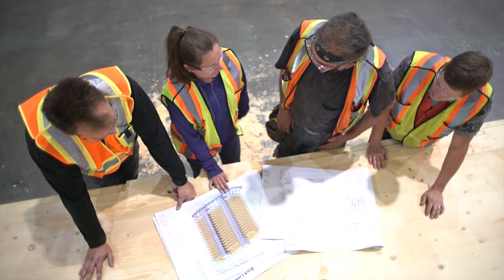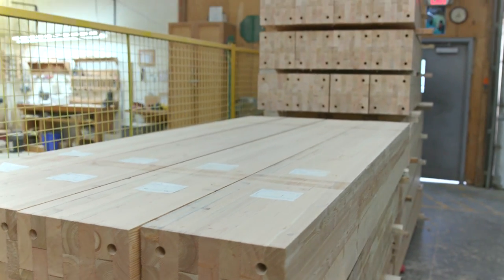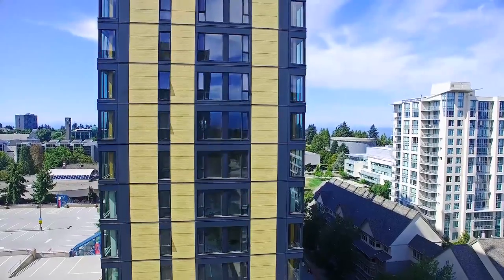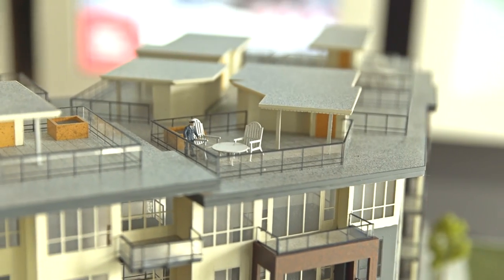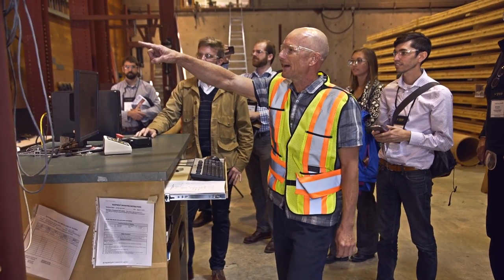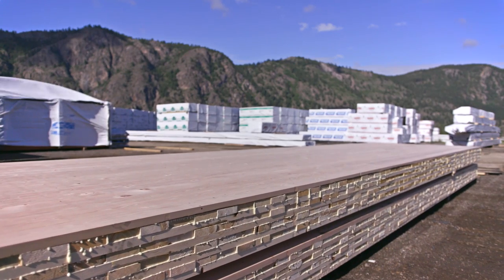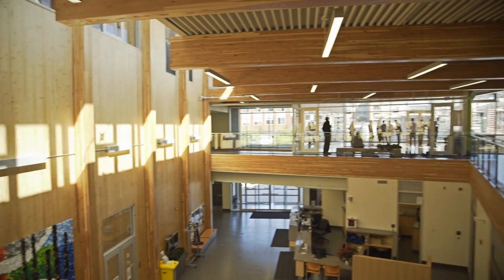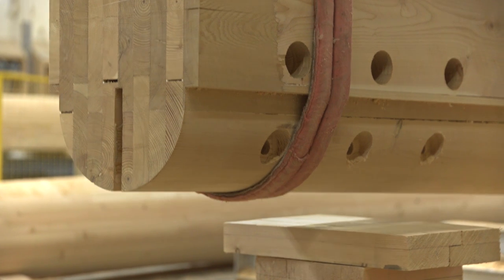Innovation in Mass Timber Construction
Adera has always pushed the boundaries of innovation to deliver the best value to its homeowners. With multiple award-winning projects in Wesbrook Village and achieving the first-ever REAP Platinum home certification at UBC, Adera continues to lead the industry with sustainable construction methods and technologies.

Watch this video to learn how Adera is designing North America’s first multi-family mass timber development at Virtuoso with Structurlam CLT, setting new standards in intelligent wood design to bring more safe and sustainable benefits to their homes.